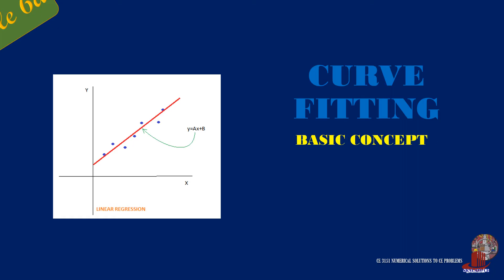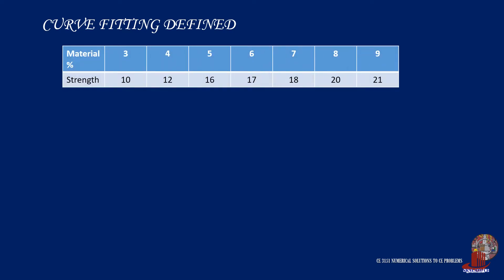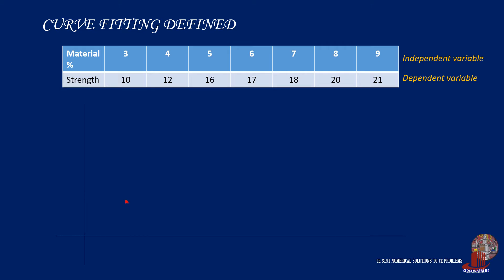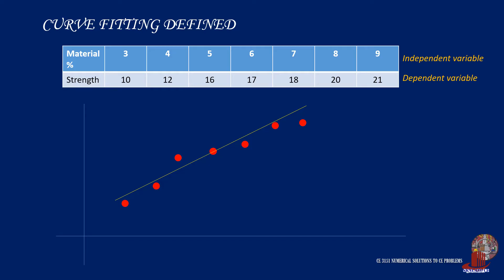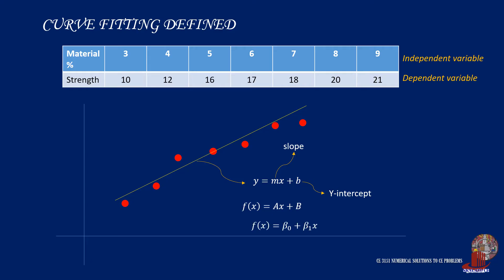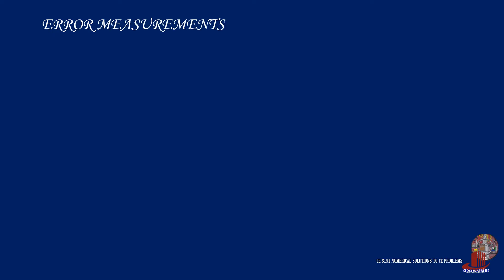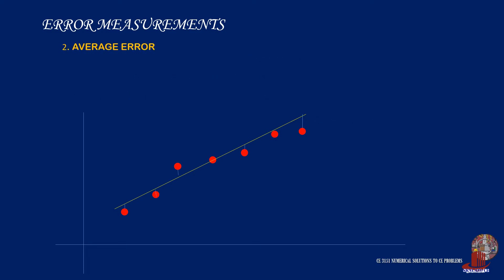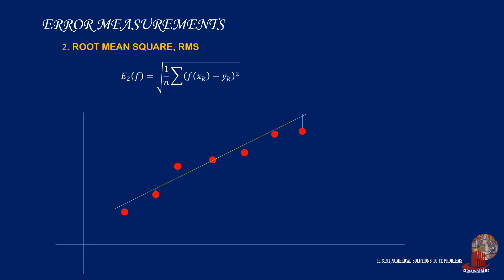CURVE-FITTING: FUNDAMENTAL CONCEPTS TO DATA FITTING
Curve fitting is identifying the best fit linear or non-linear trend to a given set of data which best fits the existing values and can also predict with close approximation the later points. This video covers introductory concepts on how the different methods of data fitting are conceptualized.